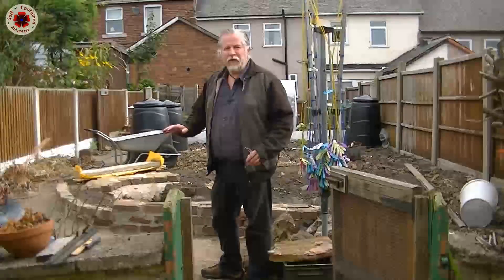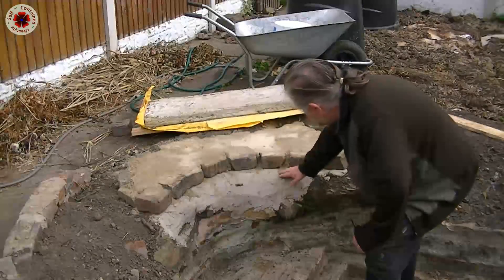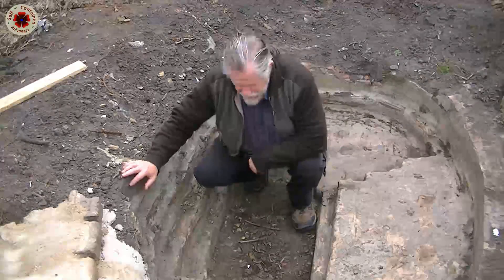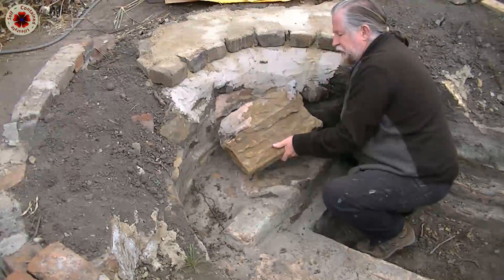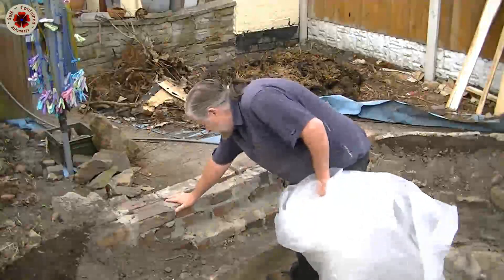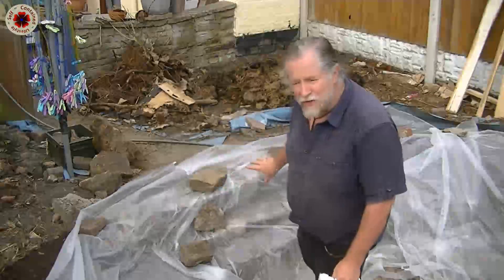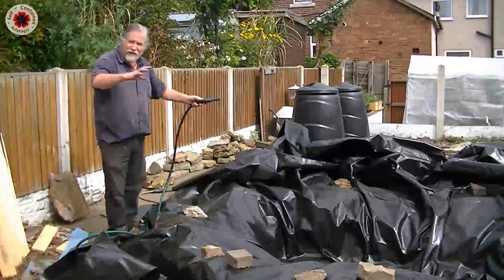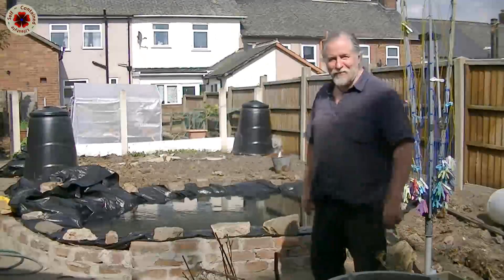How to fit a pond liner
This is how a fitted a pond liner to an old concrete pond that I had extended by heaping lots of old builders rubble. The pond liner needed some extra protection from sharp rubble so I used an old mattress to provide the extra padding. I was done very cheaply using the waste that I had around the house.